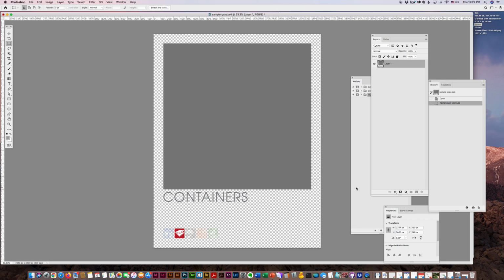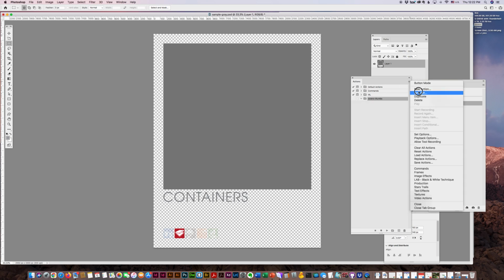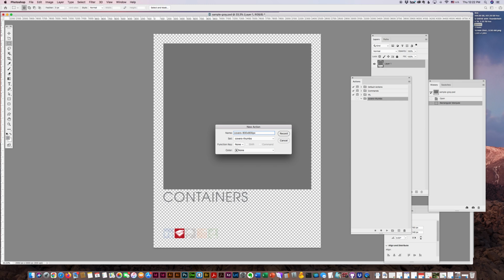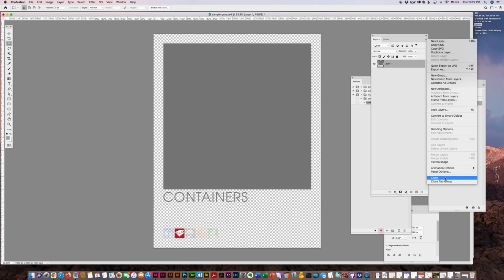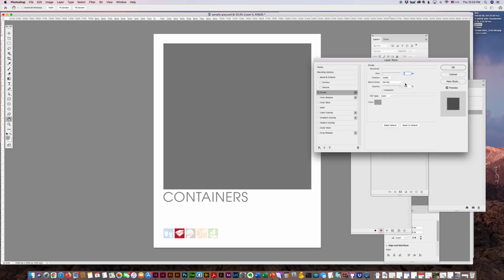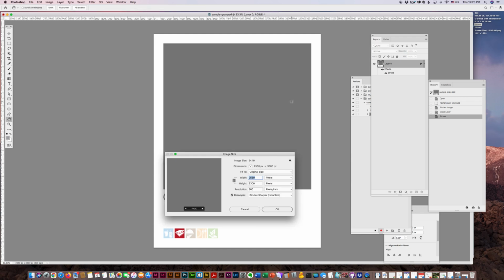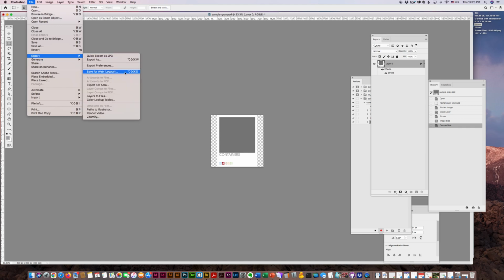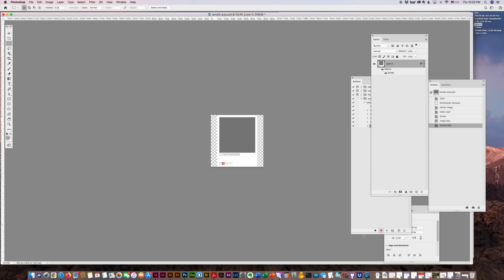How to create an action in Adobe® Photoshop®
How to create an action in Adobe® Photoshop® to save square web thumbnails (letter-size covers):
1. Open the Photoshop® Actions panel
2. Create a New Set from the Actions panel menu
2. Create a New Action from the Actions panel menu
3. Select record button (Actions panel)
4. Flatten the cover image (top menu Layer, Flatten Image)
5. Double-click the flattened background layer in the Layers panel to create a New Layer
6. Add a stoke to the cover (optional: top menu Layer, Layer Style, Stroke)
7. Adjust image height (top menu Image, Image Size, i.e. 800px)
8. Adjust canvas width (top menu Image, Canvas Size, i.e. 800px)
9. Top menu File, Export, Save for Web
10. Stop the Actions panel recording
11. Open all covers and run the action for each file or select top menu File, Automate Batch